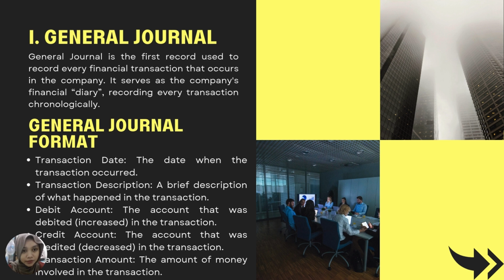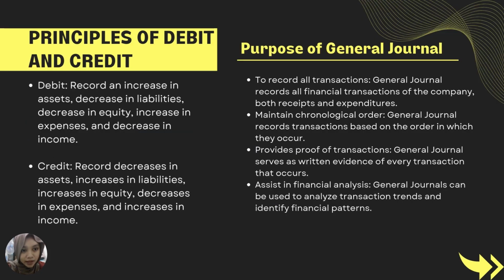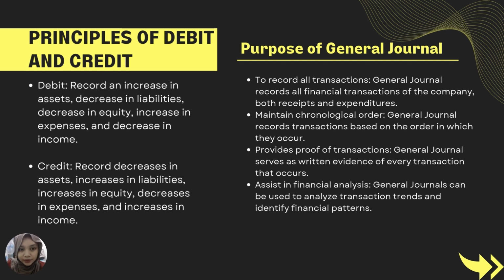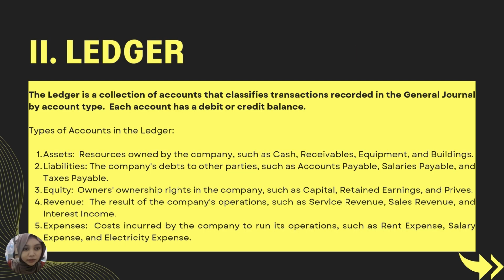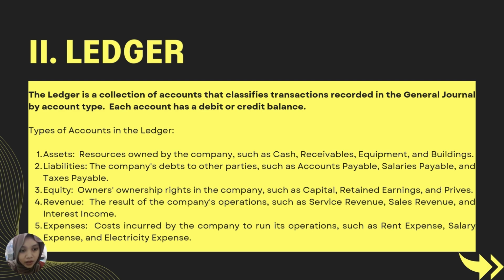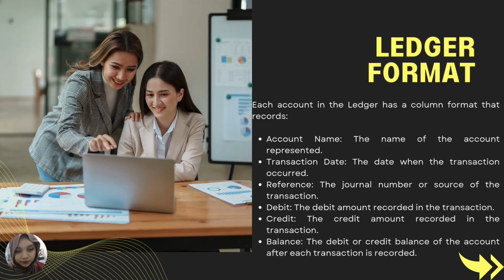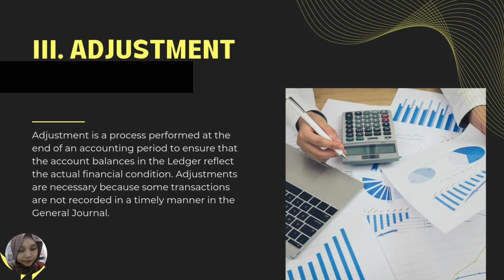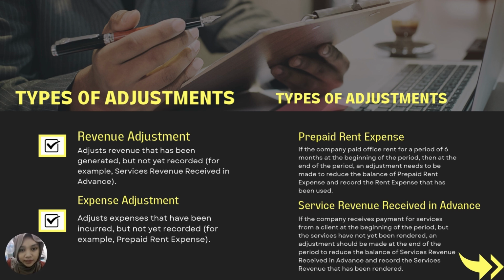General Journal, Ledger and Adjustment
NAMA : AYUDYA SUCITA
NPM : 24411026
KELAS : MNJ 24D